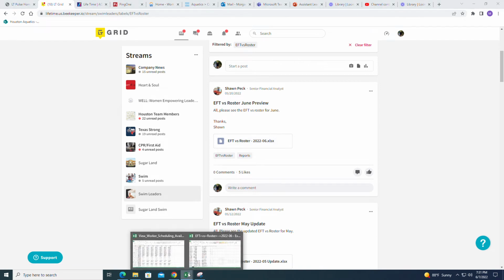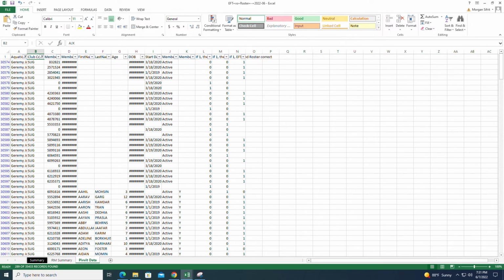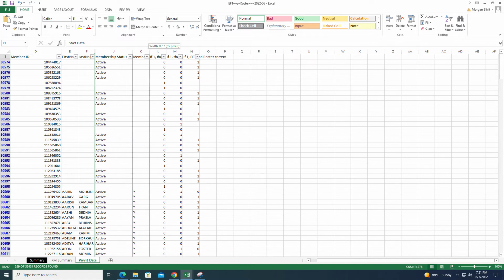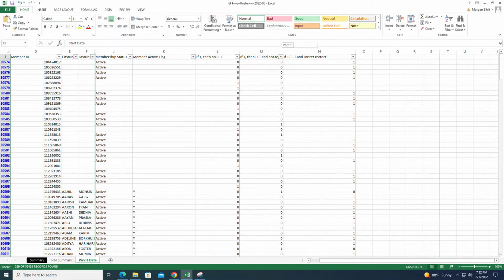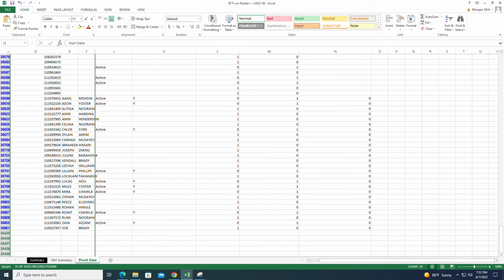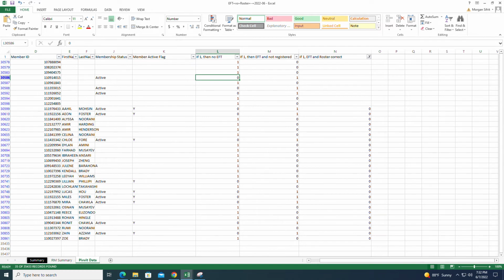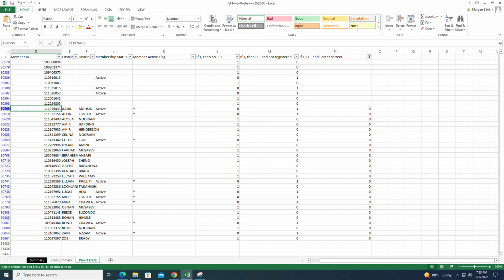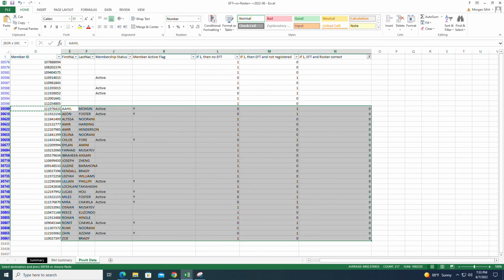LT GRID - EFT vs ROSTER